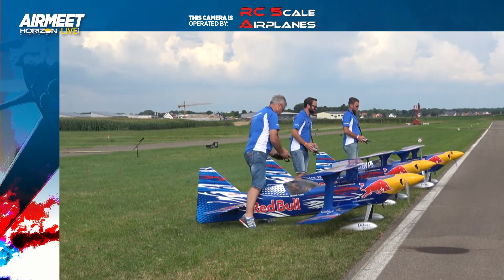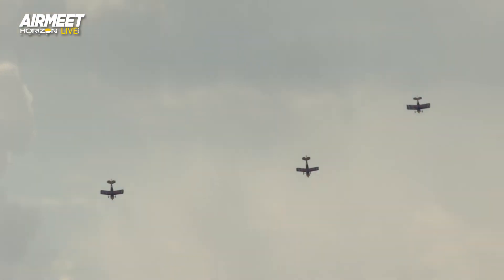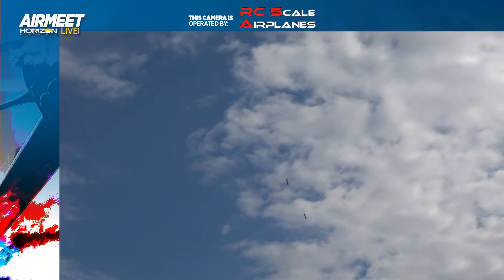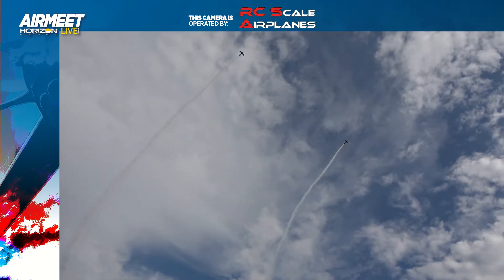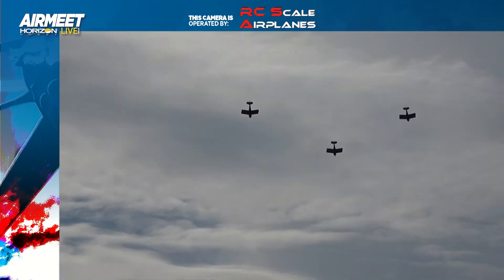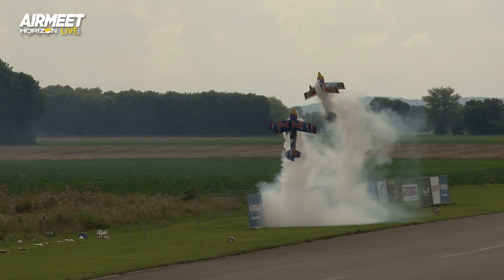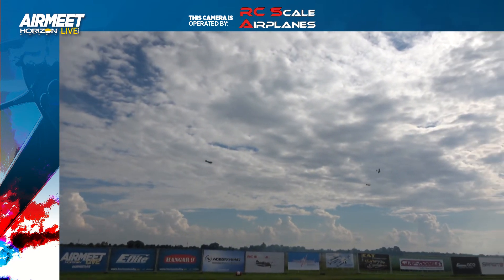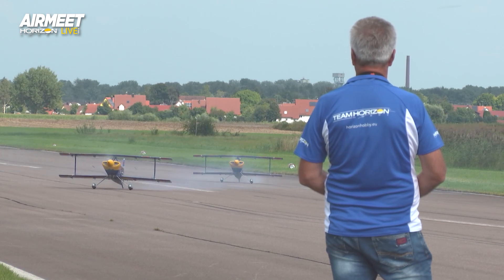AIRMEET LIVE 2020, Red Bull Aerobatic Team, Delro Ultimate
Horizon Hobby 👉AIRMEET LIVE👈 Adventskalendar
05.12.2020 - Red Bull Aerobatic Team mit ihren DASH 300 Ultimates🤘😎
Dabei vertrauen Tim Stadler und Robert und Sebastian Fuchs auf ihr Spektrum Fernsteuersystem.

Jeden Tag ein einzelnes Flugdisplay von der Modellflugveranstaltung des Jahres zum Erinnern, Teilen und Genießen.
(englischer Kommentar)